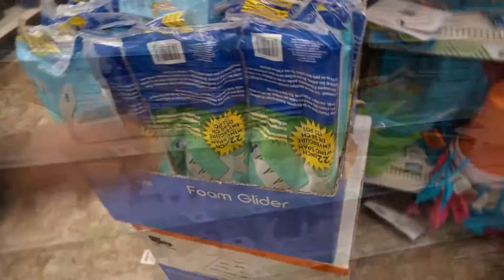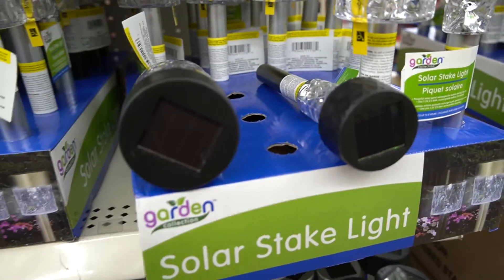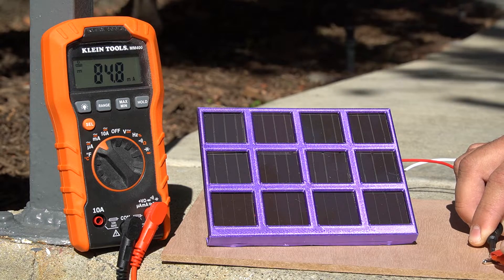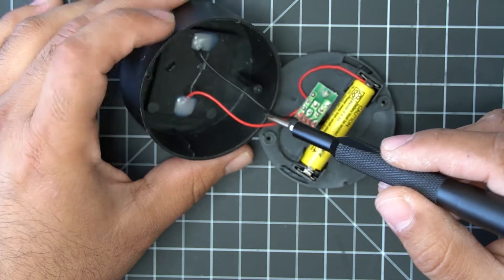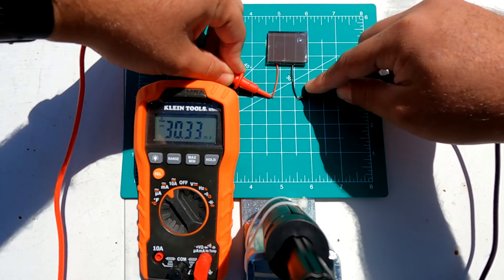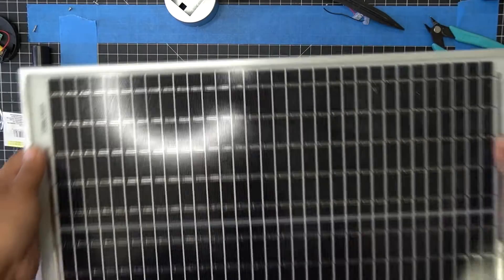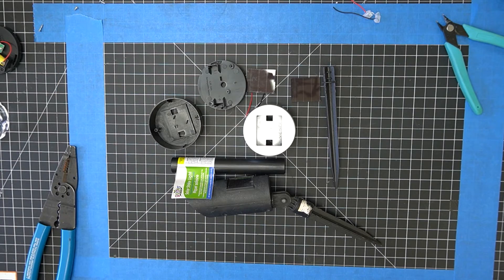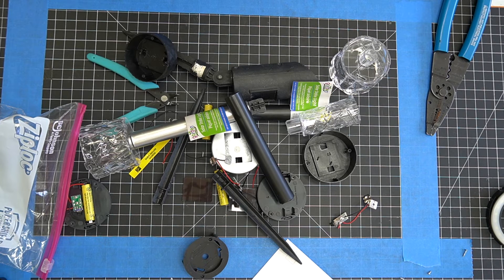Dollar store solar lights hacks!?!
inventions Are these solar lights from Dollar Tree worth it? Can you re-purpose the solar panel? Find out.

Links:
USB Solar Panel
Renogy Solar panel
Screwdriver Kit

Anything else you want to know, please let me know.